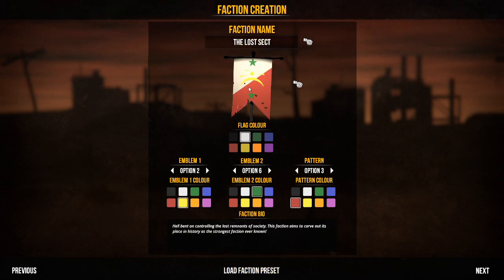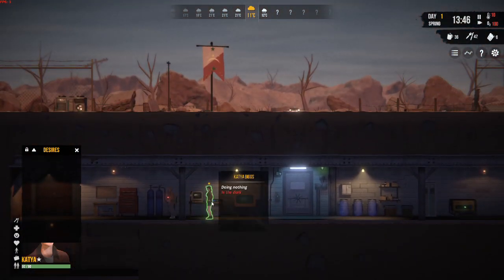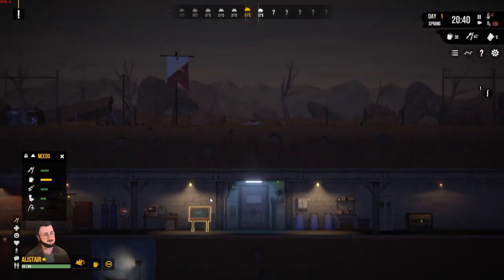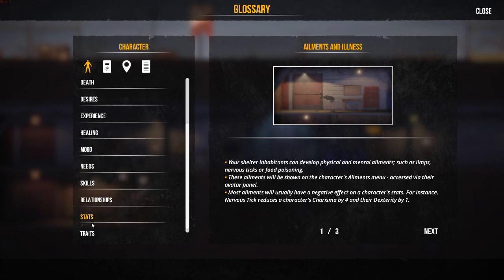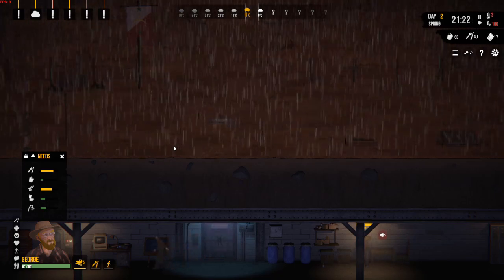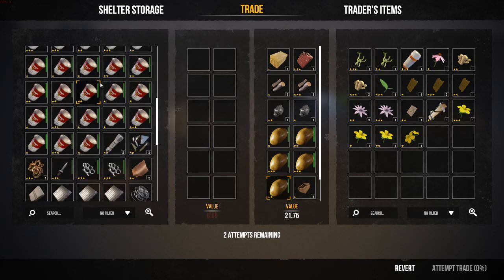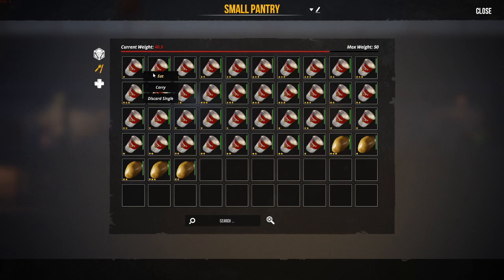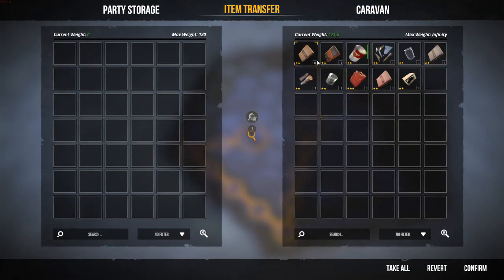Initial look after 20+ hours of play time - Sheltered 2 - Perfect Start Series - Episode 1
Welcome to my Sheltered 2 Perfect Start Series.

Building upon the original 2015 fan-favourite, Sheltered 2 brings new challenges and deeper strategic gameplay. You are tasked with creating a leader and building up your faction whilst managing resources and tackling threats both natural and human. Everything from starvation and dehydration to radiation poisoning and enemy raids can prove fatal.

Sheltered 2’s new Factions system is pivotal to a base’s success. Send out expeditions to explore the vast wasteland and forge relationships, or bitter rivalries with other camps. Trade resources to grow and thrive together; or go head-to-head with rivals in an expanded combat system and grow your foothold in the wasteland. Will you ally with or dominate the other factions?